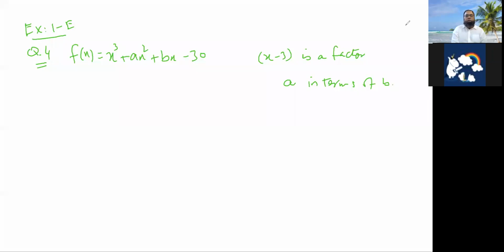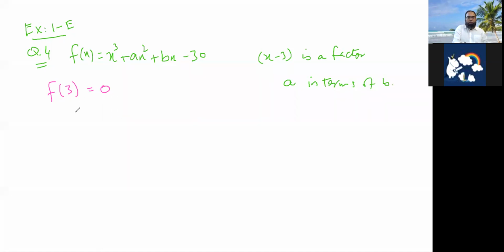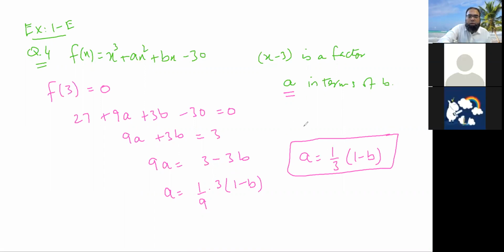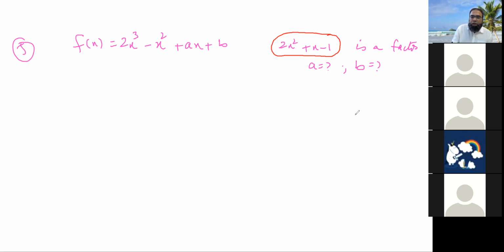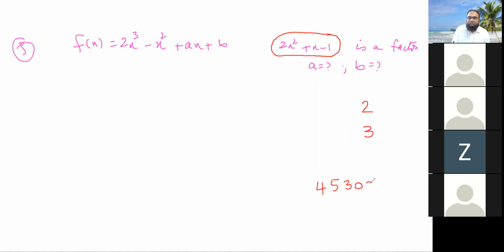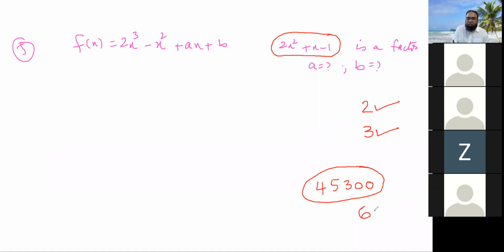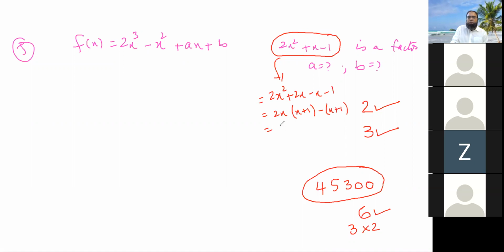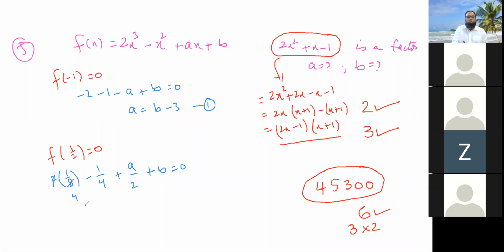Remainder/Factor Theorem 2 of 2.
A Level Maths P - 3/ O Level Add Maths.